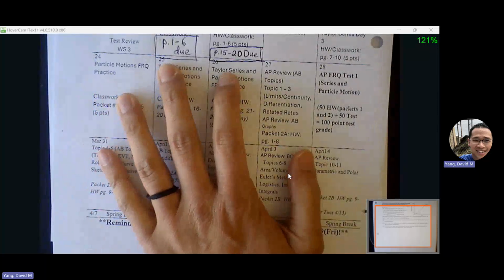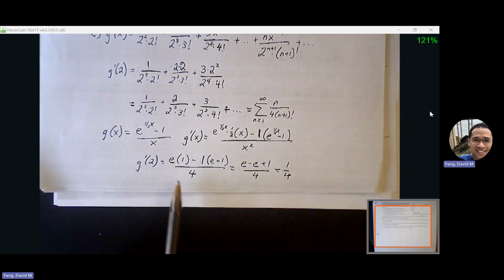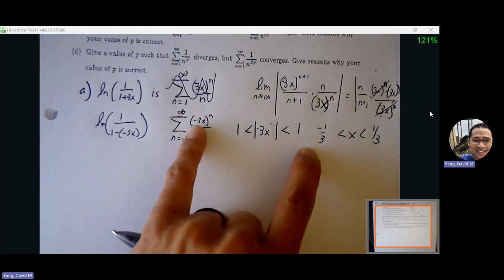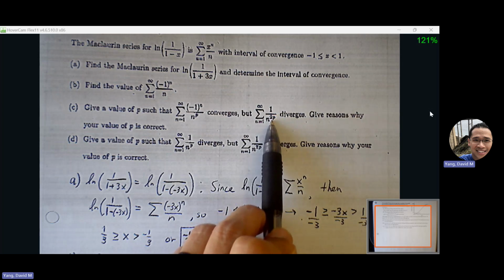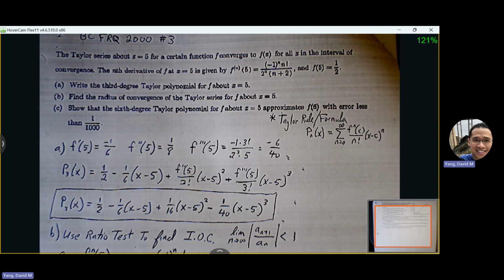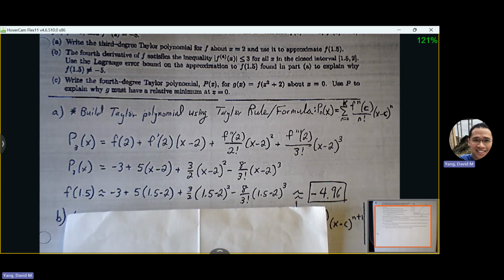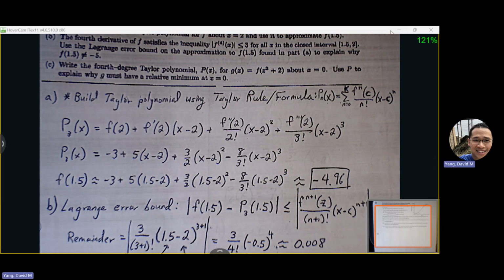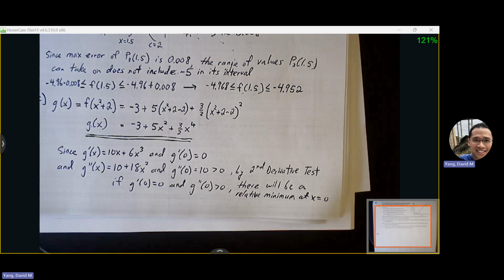BC Calc Taylor Series FRQ Day 2 pg 15-20 (AP Packet #1)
AP Calculus BC - (Tues) Mar. 18, 2025